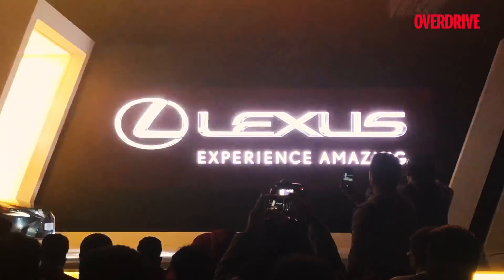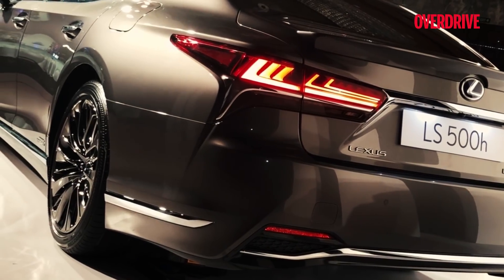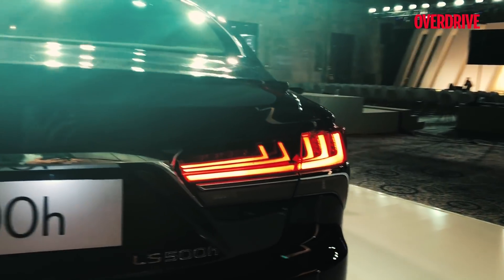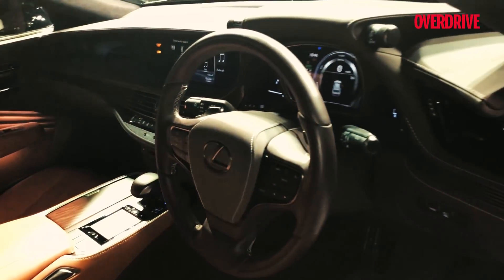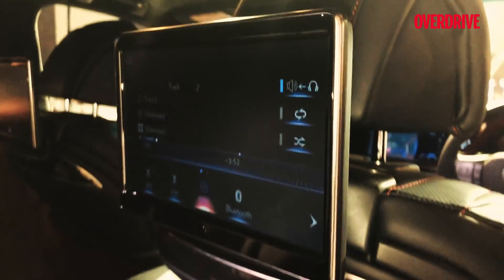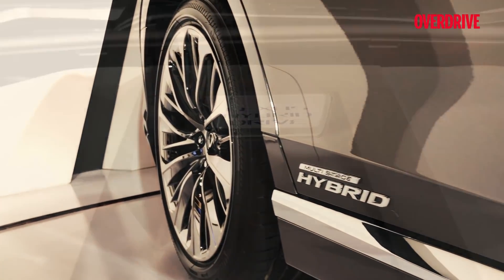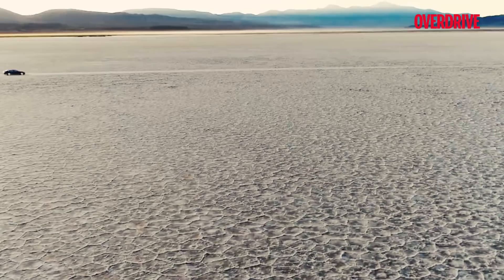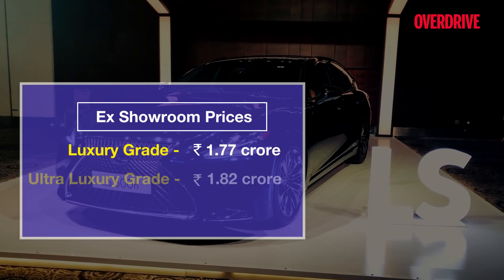Lexus LS 500h - First Look | OVERDRIVE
The Lexus LS 500h is the flagship for the Japanese carmaker and takes on the likes of the Mercedes-Benz S-Class, BMW 7 Series, Jaguar XJ L and the upcoming Audi A8 L. Watch the video to know more.